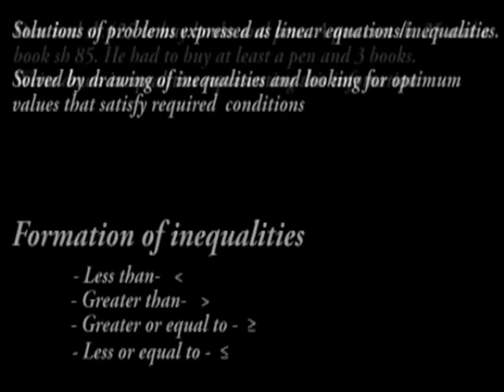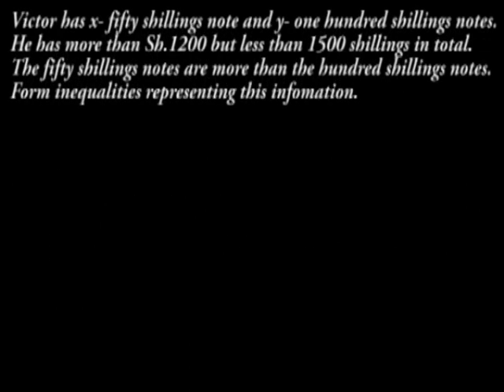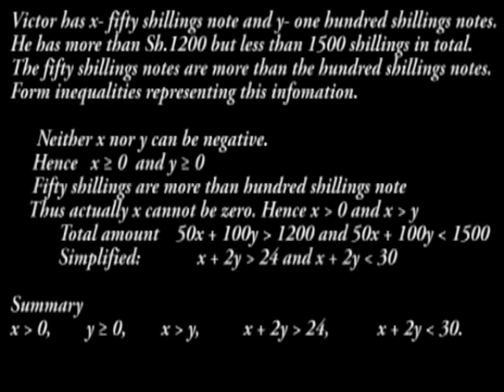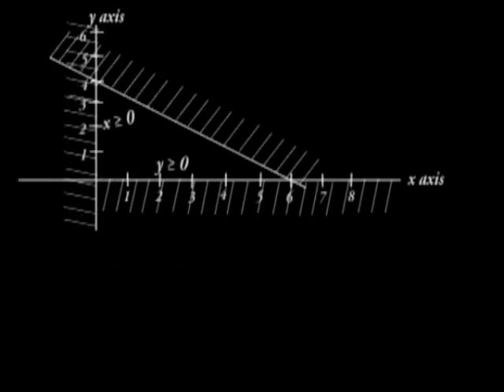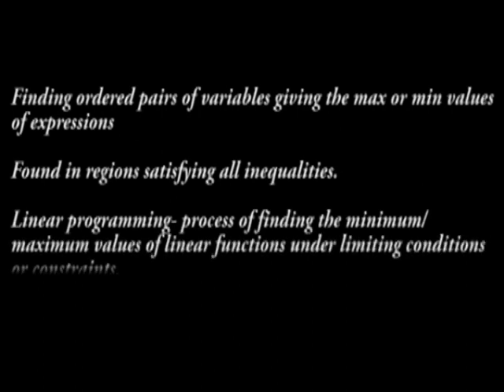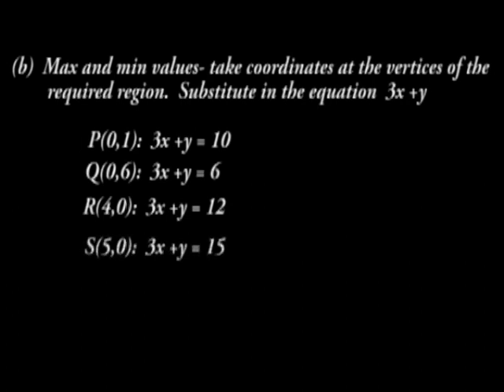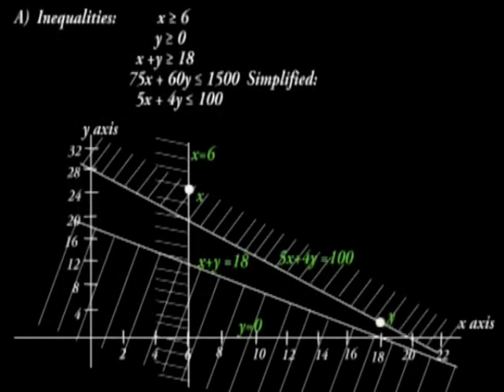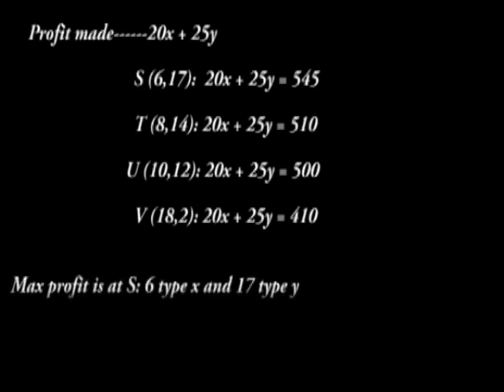7 Linear Programming